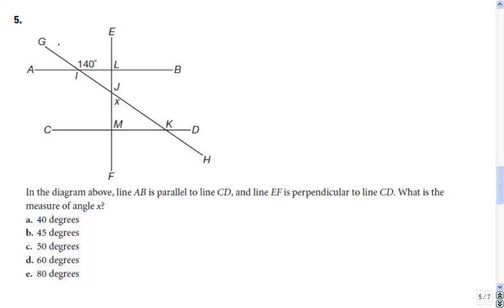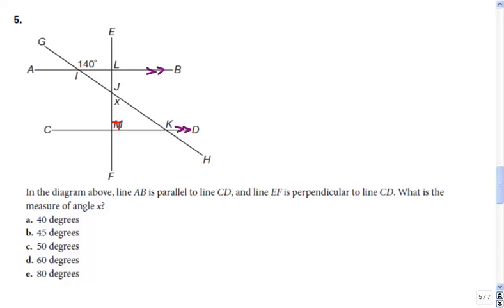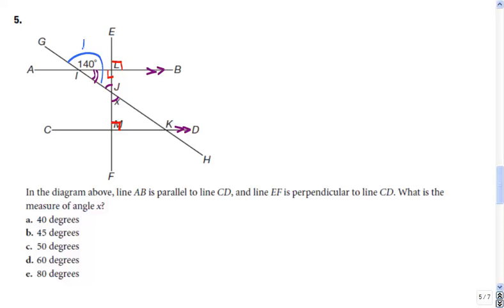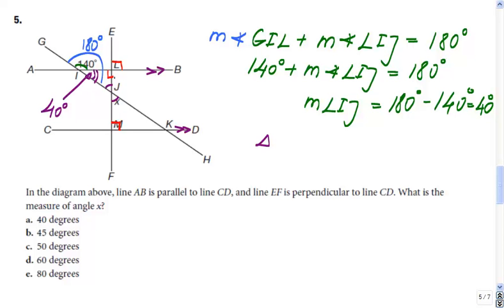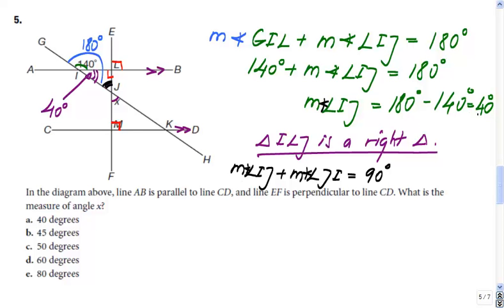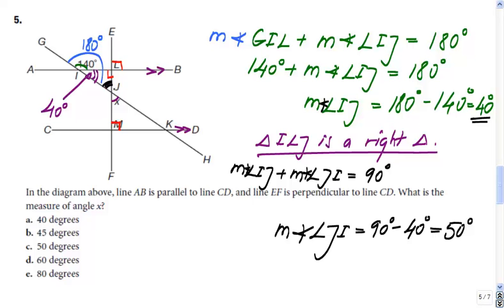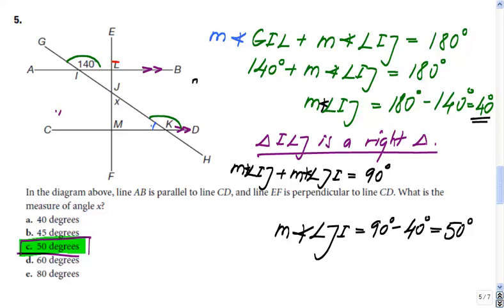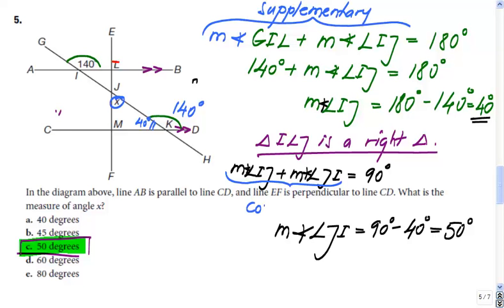Geometry parallels, perpendicular,supplementary, complementary